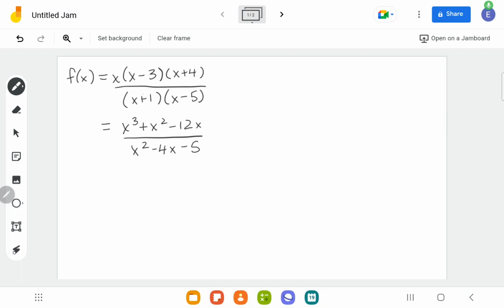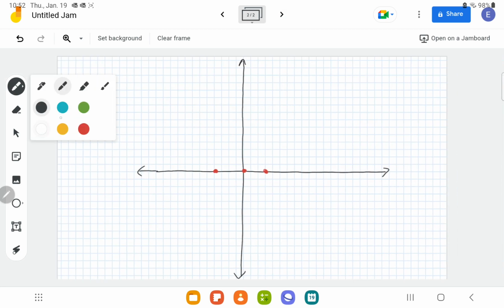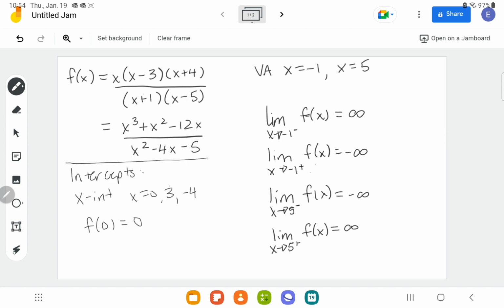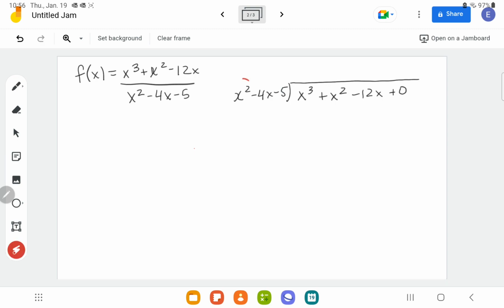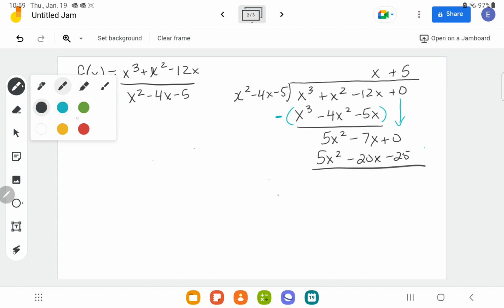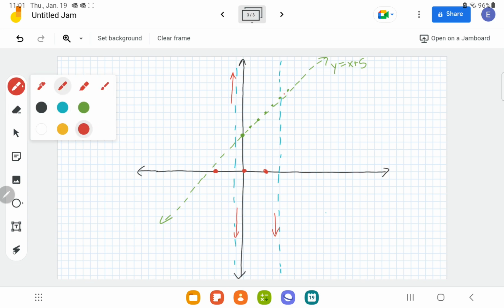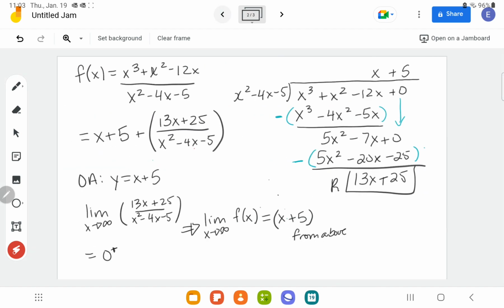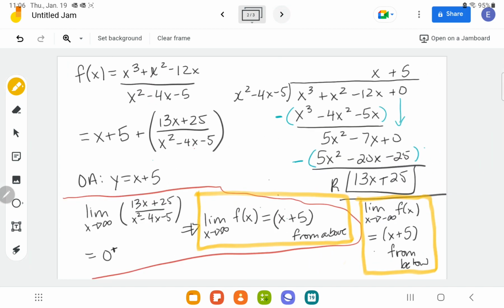Oblique asymptotic example